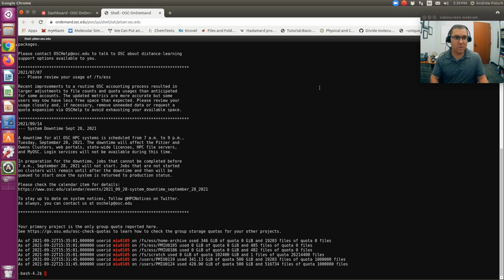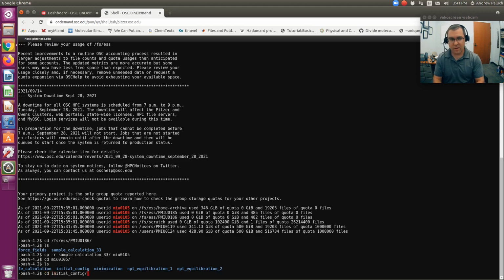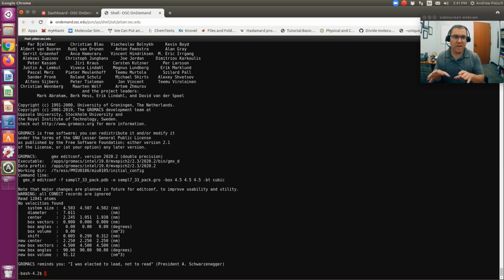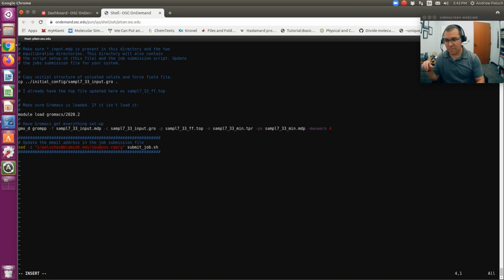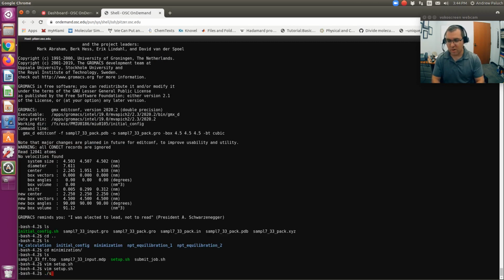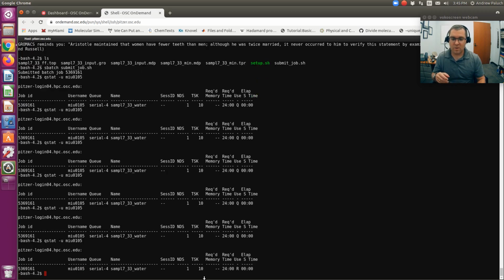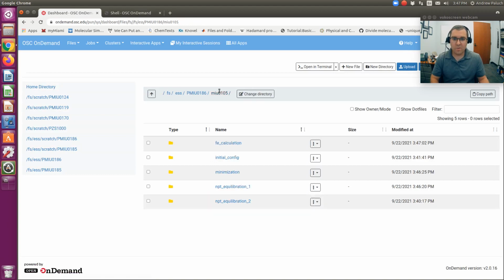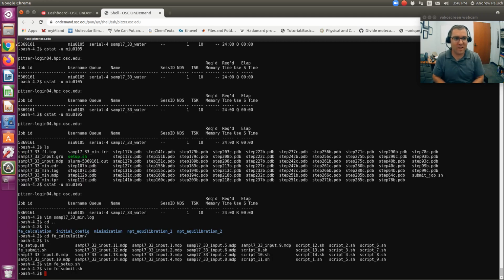Summary of Equilibrating System for Free Energy Calculations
Before we can perform solvation free energy calculations, we first need to set-up and equilibrate our system. In this video, quickly walk through setting-up and equilibrating a system of a drug molecule infinitely dilute in water using Gromacs.